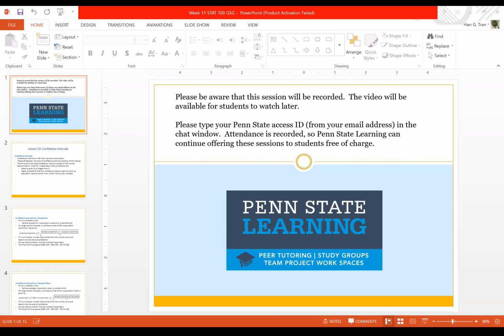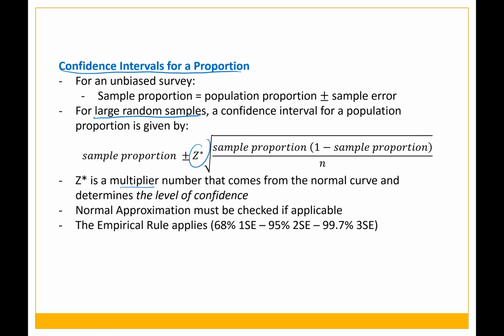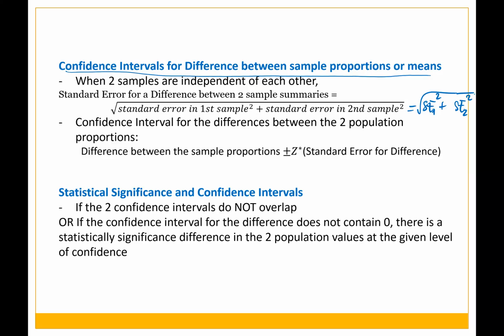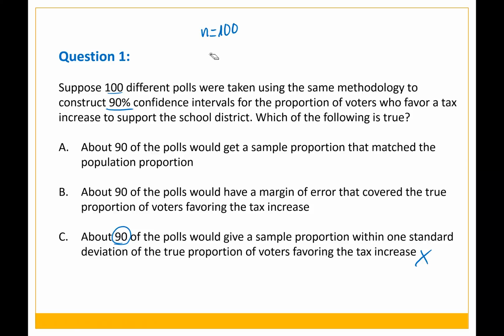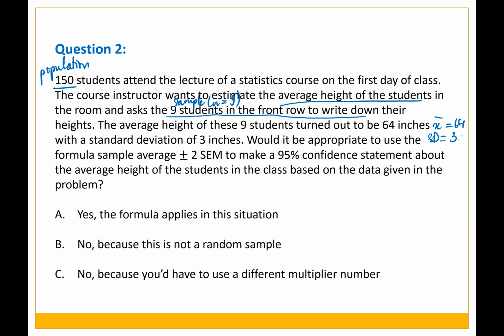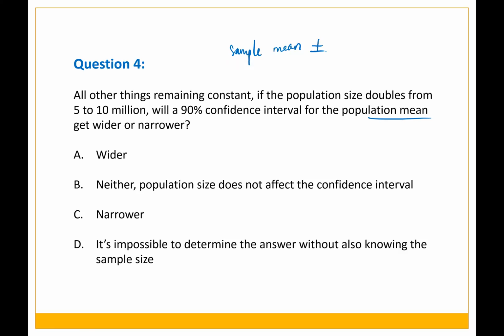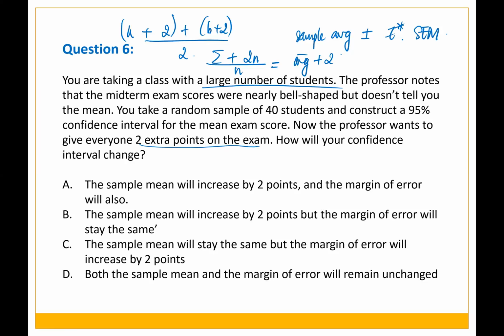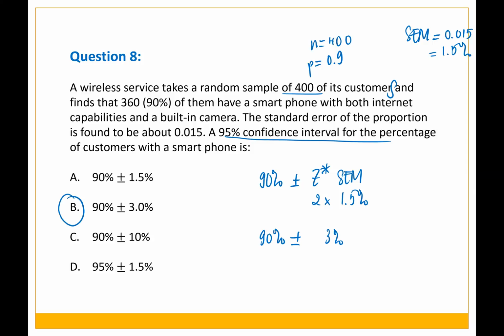STAT 100 Week 11 GSG